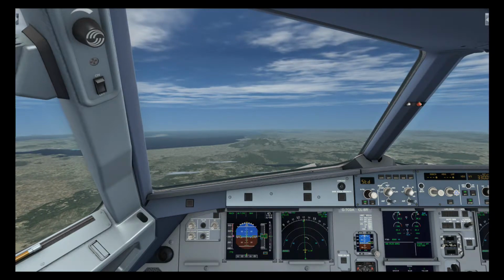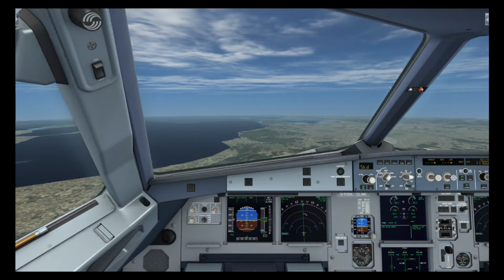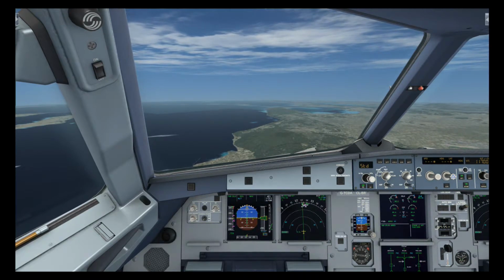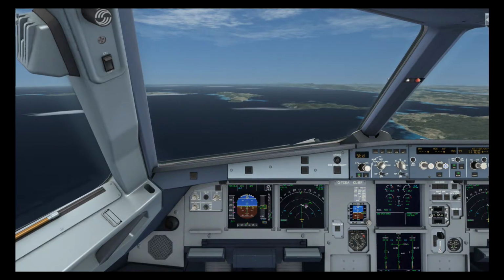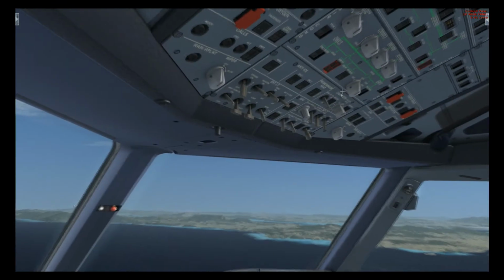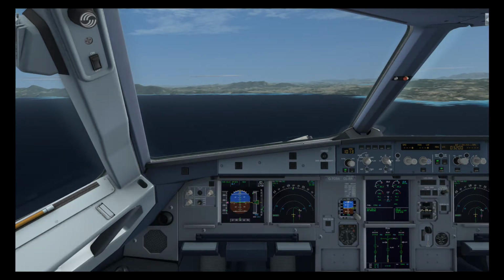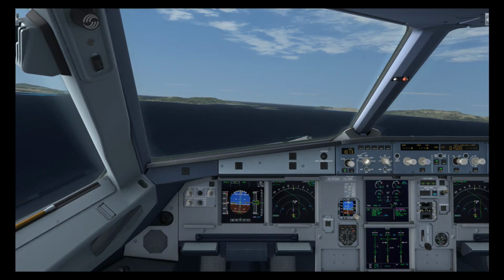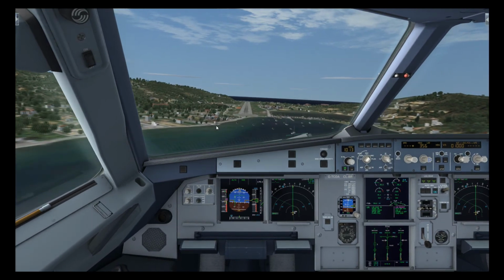Full Flight Newcastle To Skiathos EGNT LGSK, A321